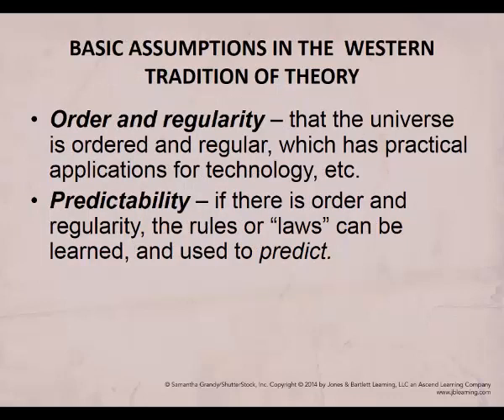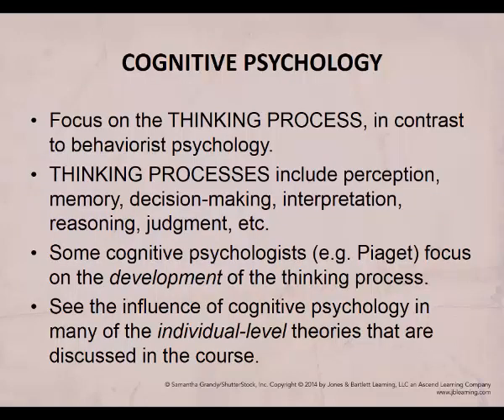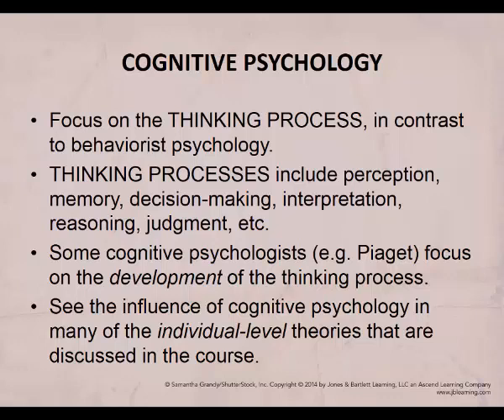HED 310 Chapter 3 Lecture